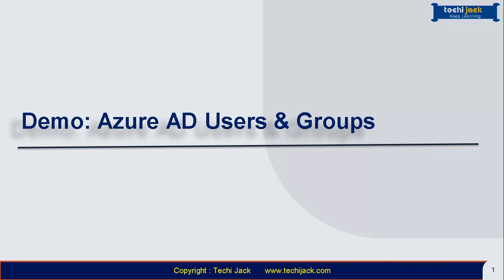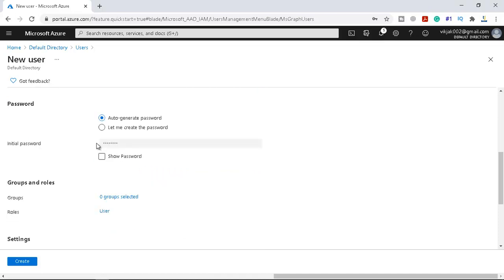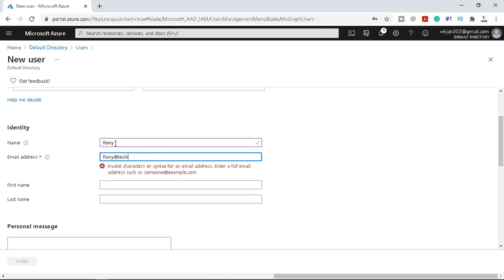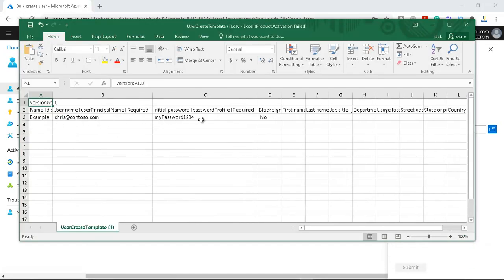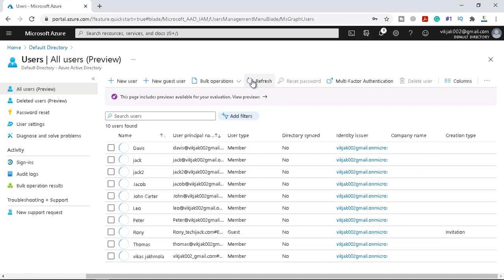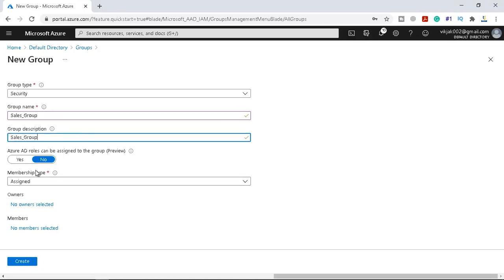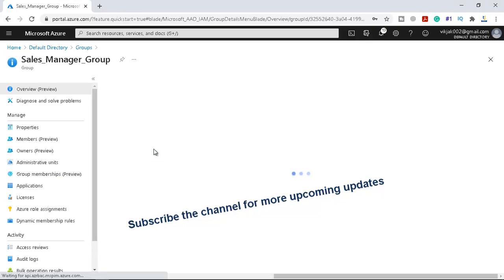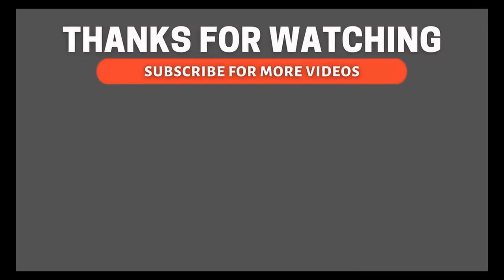How to Create Users and Groups In Azure AD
Description: In this video of How to create Users and Groups in Azure AD by Techi Jack, you will see how to create users and groups in Azure AD.

So, users, groups creation in Azure AD is a simple task which you can accomplish by watching this video.

Therefore, this video also explains how you can upload bulk users in Azure Active Directory.

Along with this, you will also come to know how to add assigned membership to groups in an azure ad and also, how to provide a dynamic membership to users, so that they automatically join the groups in Azure AD.

I assure you that, after watching this Microsoft Azure Training video by Techi Jack MCT, you would easily perform the task of Azure Active Directory user and group creation, bulk user upload, and provide the assigned and dynamic membership to Azure AD users.

If you want the content to be free and wish to contribute to Techi Jack.